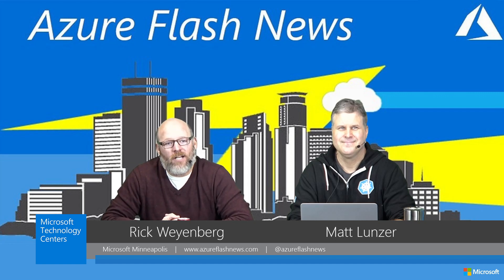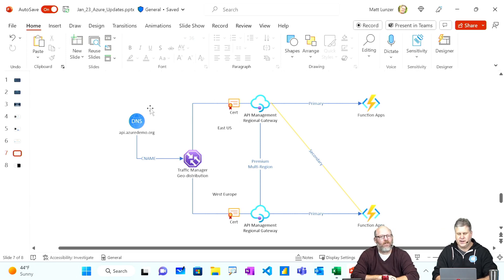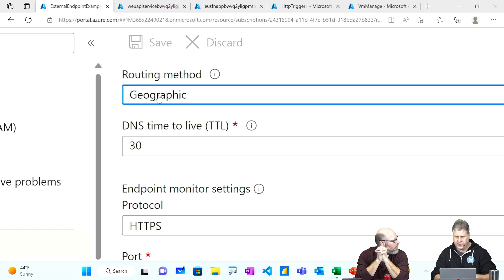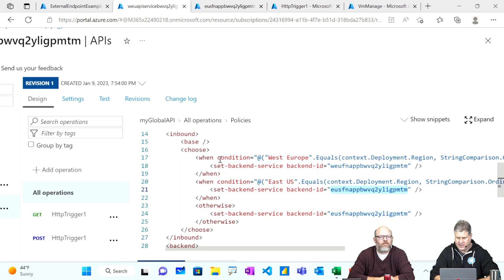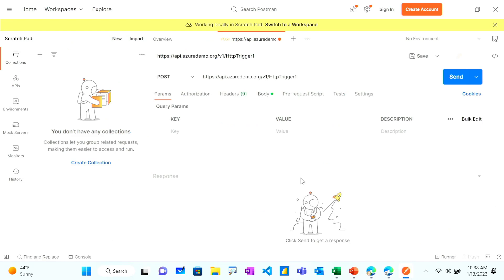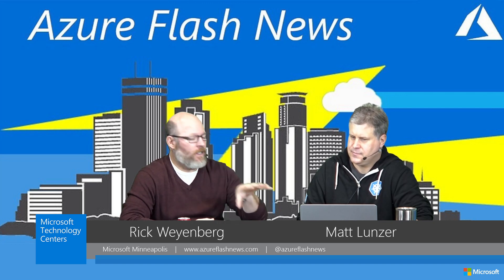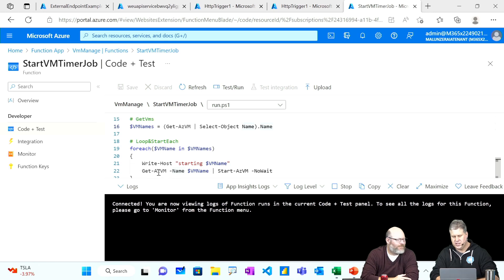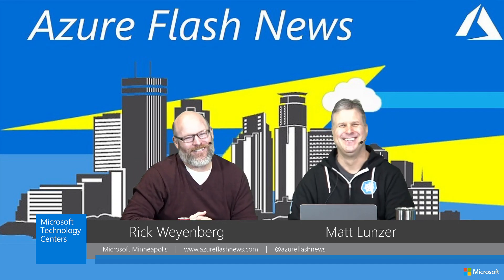Multi-Region APIM Deployments and Automating VM Start/Stops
Great video with Rick Weyenberg and Matt Lunzer talking about multi-region APIM deployments and how to user Azure Functions to automate VM tasks.